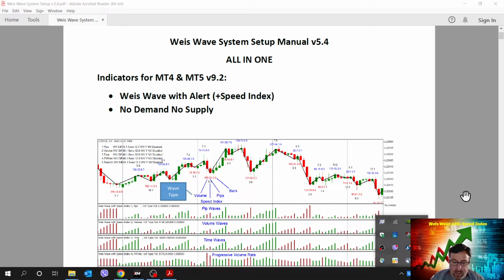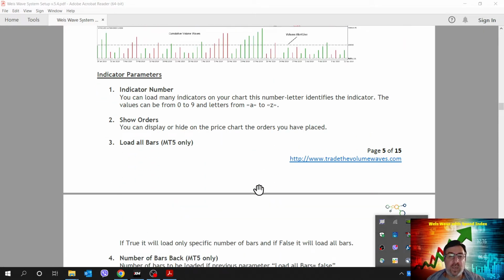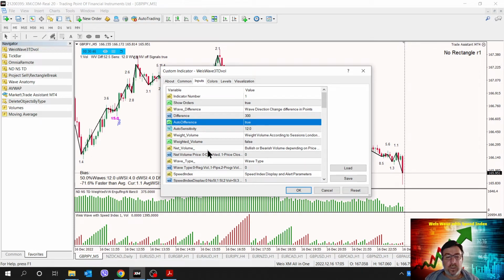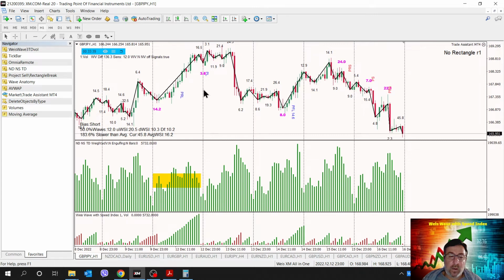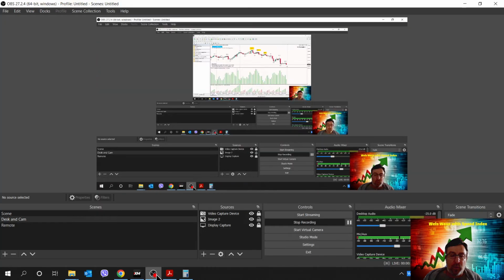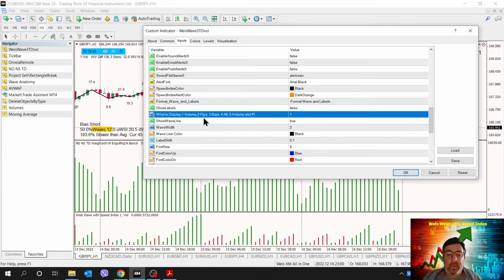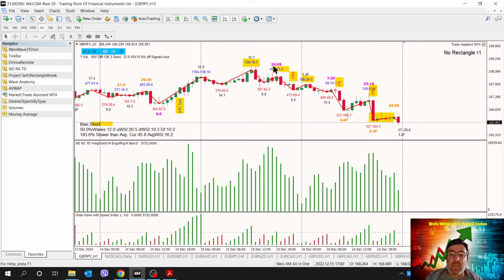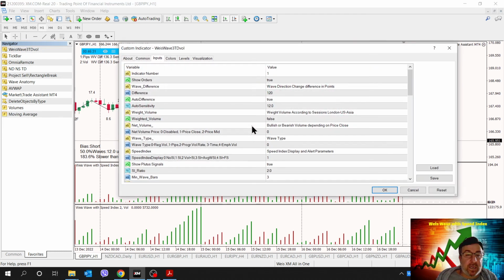All Features Explained - Weis Wave with Speed Index v9.2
If you are interested in this method of trading, you can download the demos of Weis Wave indicators for MT4 and MT5 from the following links
 Blog - Trade Forecasts with before and after and why :

MT5:
Weis Wave with Alert MT5 (with Speed Index)